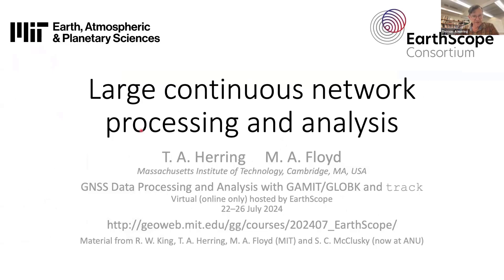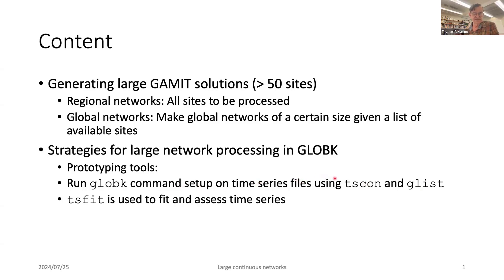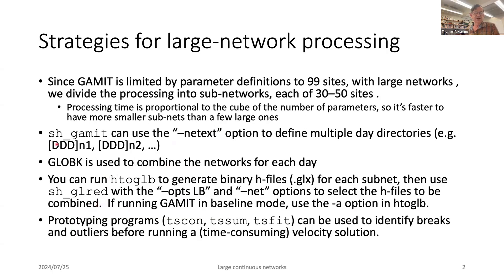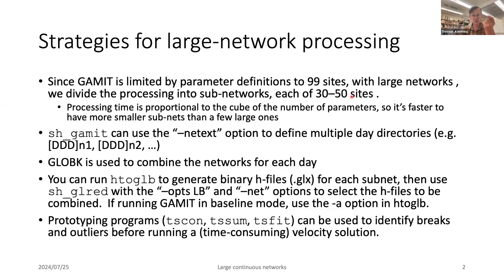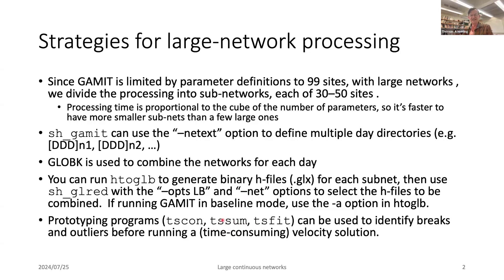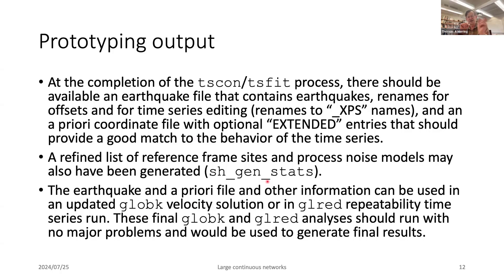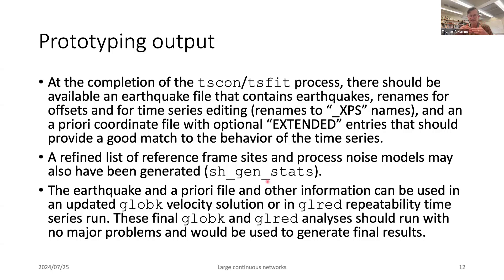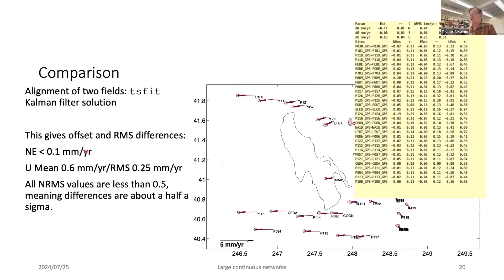2024 GNSS Data Processing and Analysis with GAMIT/GLOBK and track Short Course | Webinar #9, Day 4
Large continuous network processing and analysis

Recording of the ninth webinar session, day 4 from the 2024 GNSS Data Processing and Analysis with GAMIT/GLOBK and track short course (Recorded 7/25/24)